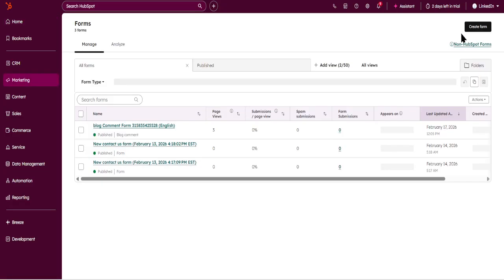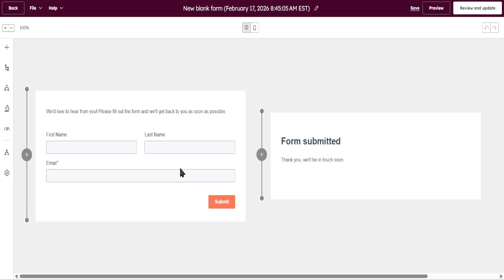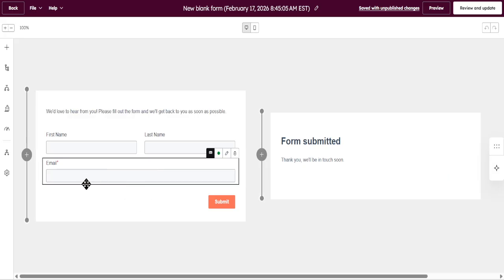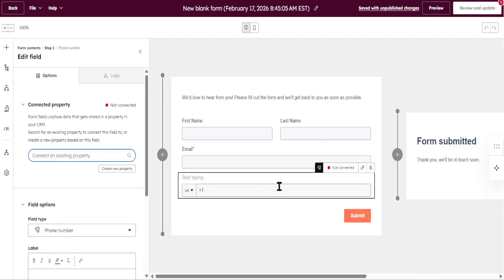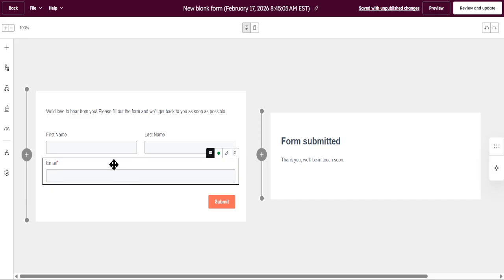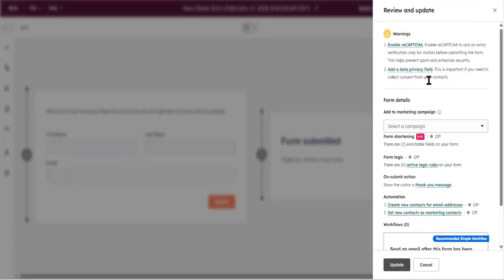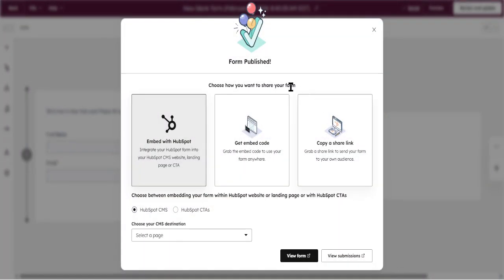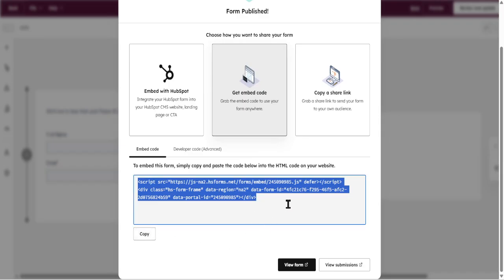Add HubSpot Forms To Any Website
Learn how to add HubSpot forms to any website so you can capture leads and send them straight into your CRM without touching code. In this step‑by‑step tutorial, you’ll see how to create a new form in HubSpot, customize the fields you need, and then embed it on an external site using a simple code snippet.

We’ll walk through choosing the right template, setting must‑have fields like first name, last name, and email, and keeping your form short so it converts better—especially on mobile devices. You’ll also learn how to review and publish your form, grab the embed code, and paste it into your CMS or page builder so the live HubSpot form loads exactly where you want it.

By the end, you’ll have a repeatable process for building high‑converting HubSpot forms and deploying them on landing pages, blogs, and external websites in just a few minutes.